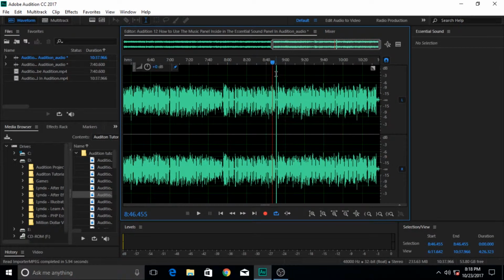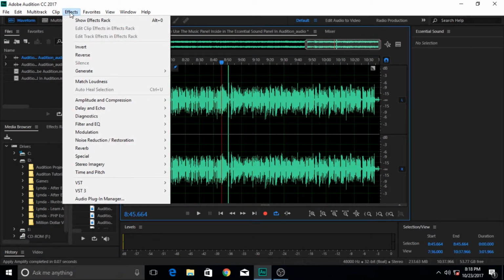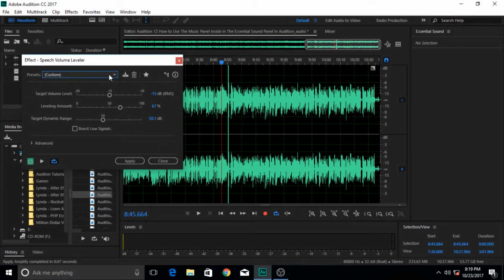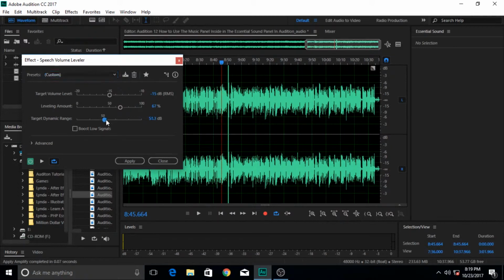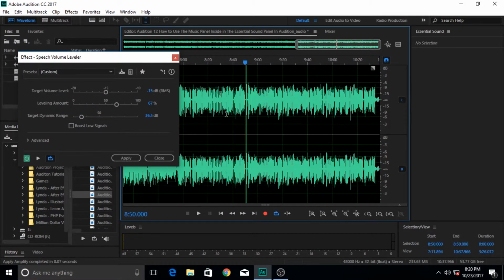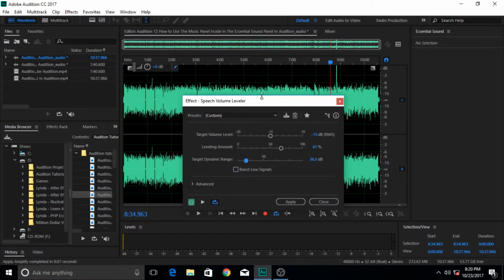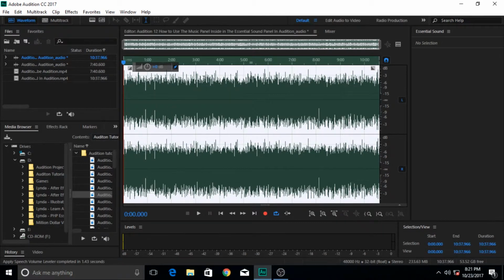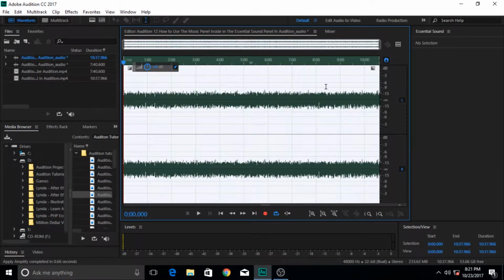Adobe Audition - 5 - How to Use the Speech Volume Leveler Effect in Adobe Audition cc